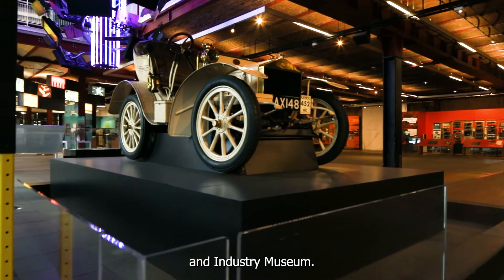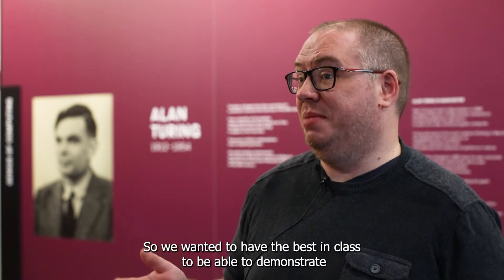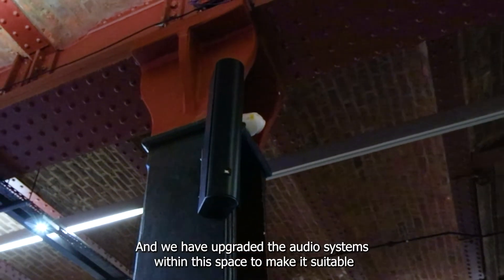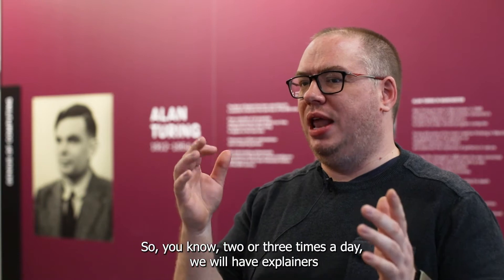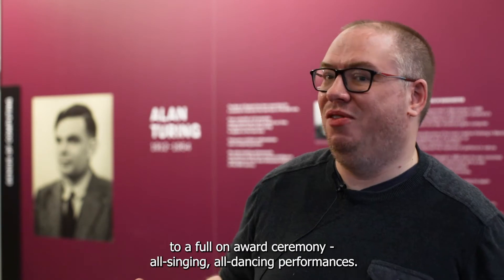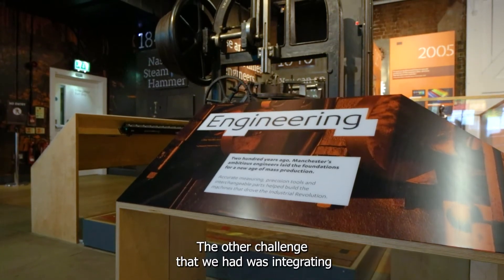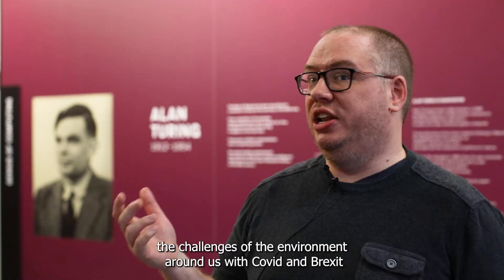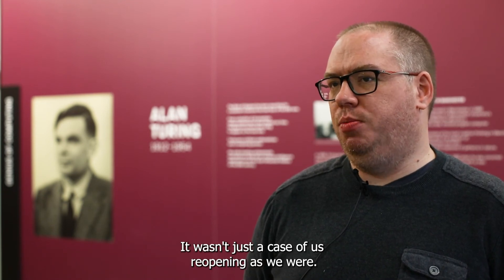Pure AV Case Study: Science and Industry Museum, Manchester